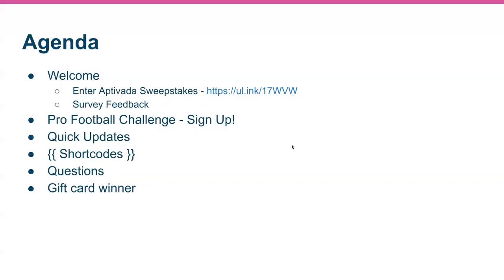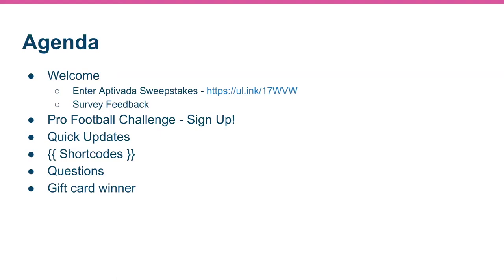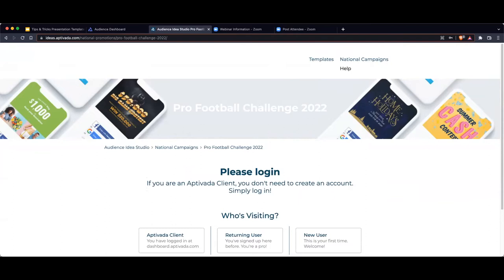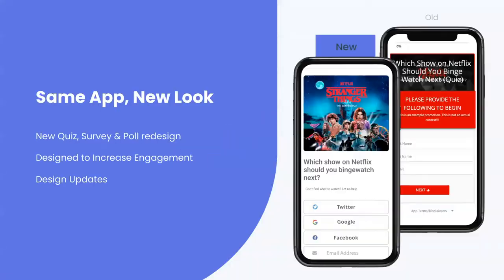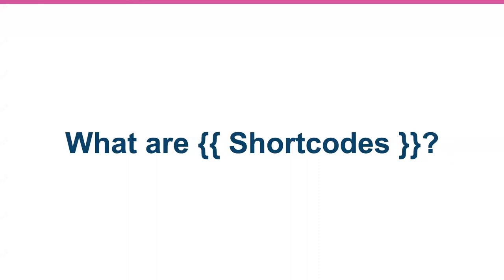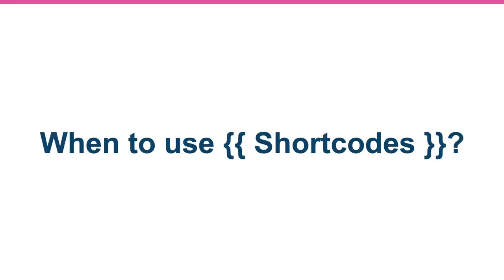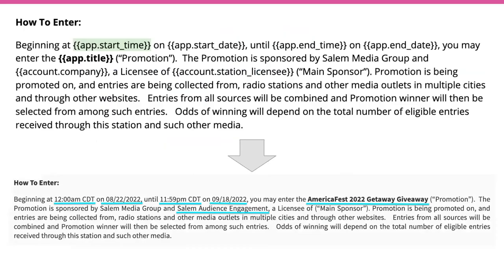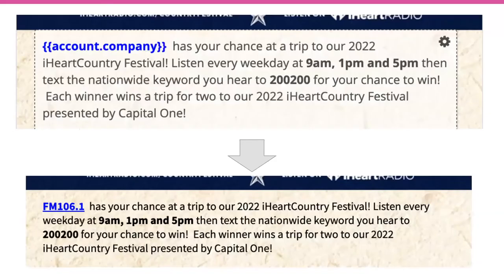Tips & Tricks - August 2022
In this webinar we discuss updates to the UX design of Quizzes, Surveys, and Polls. Then we dive into Shortcodes and how to make them work for you when building campaigns.

0:00 Intro
0:40 Agenda
2:38 Pro Football Challenge
3:47 Pro Football Survival Challenge
5:50 Quick Update: Survey, Poll, Quiz UX Redesign
9:09 When to use Shortcodes?
14:20 Building Custom Shortcodes